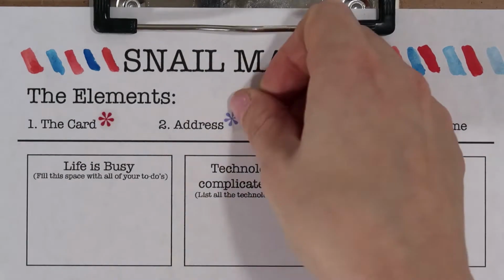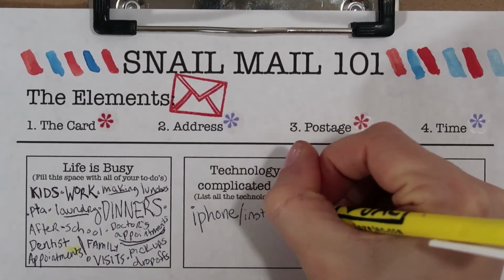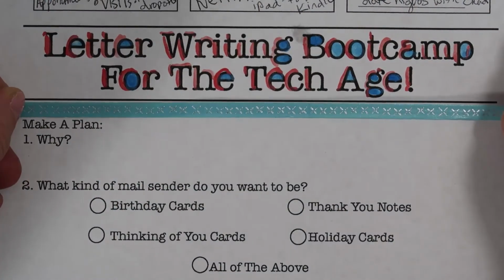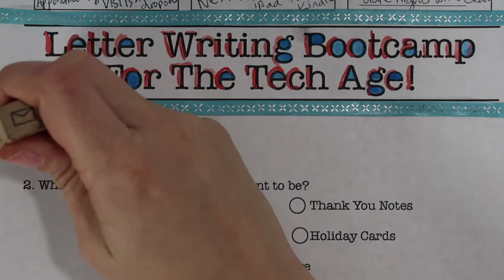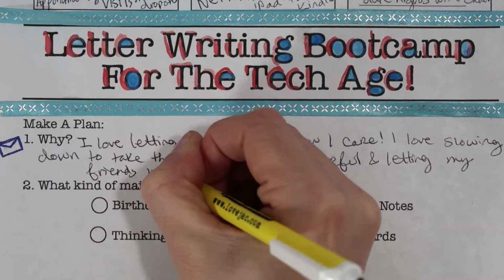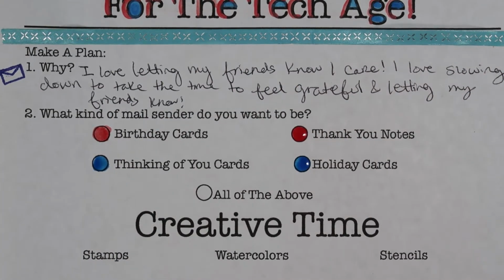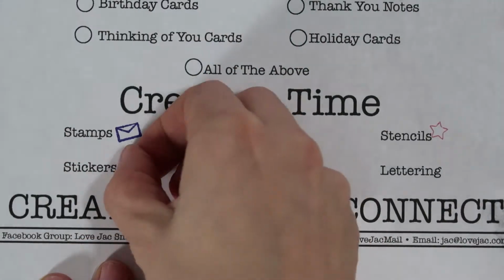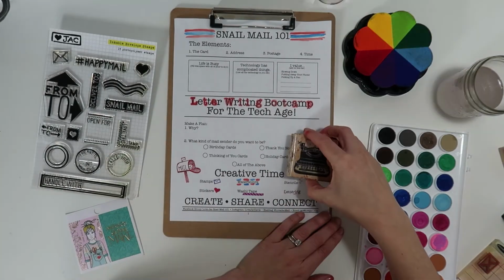Snail Mail 101 - Welcome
Snail Mail 101 is a workshop that helps you get organized and send more mail.

Video 1 of 10: Welcome to Snail Mail 101. Here's an overview of the course.